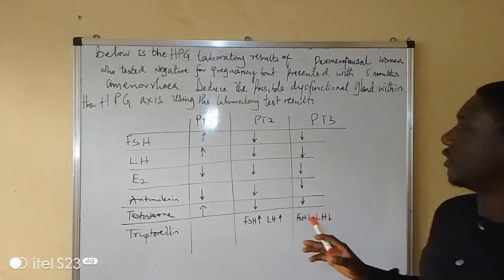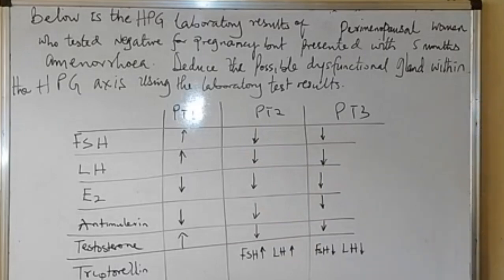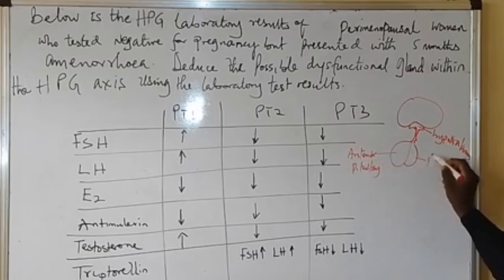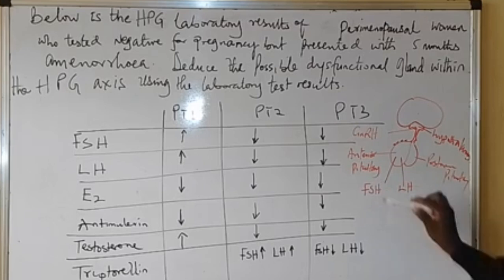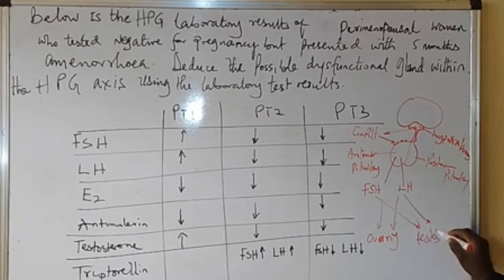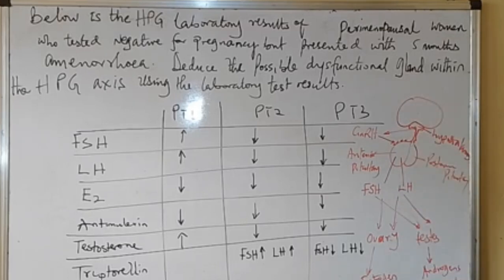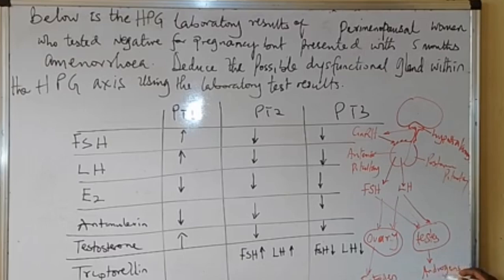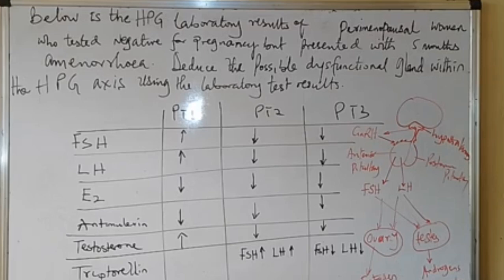September 4, 2024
Clinical and forensic biochemistry HPG AXIS